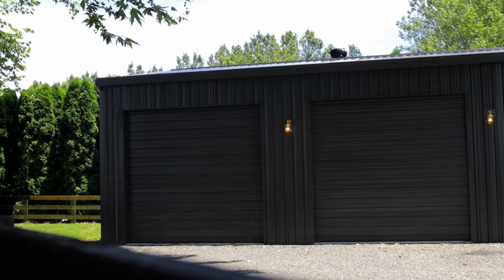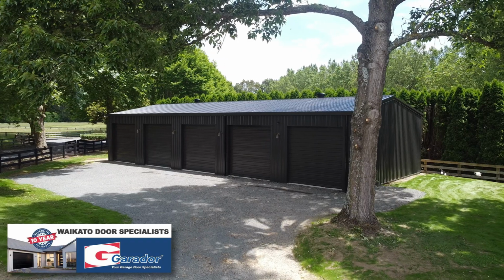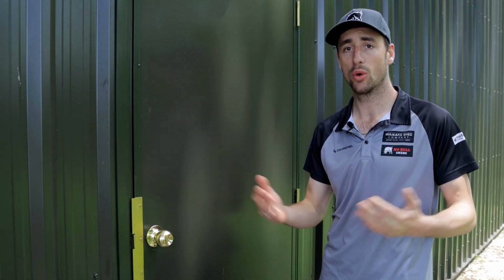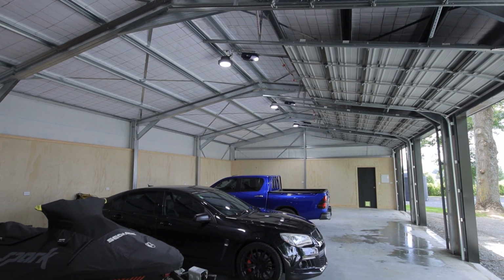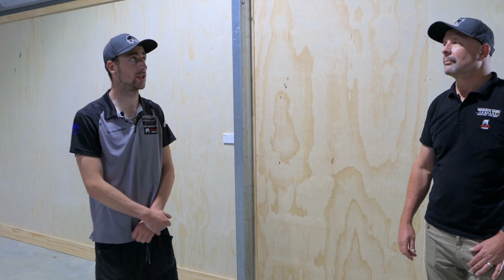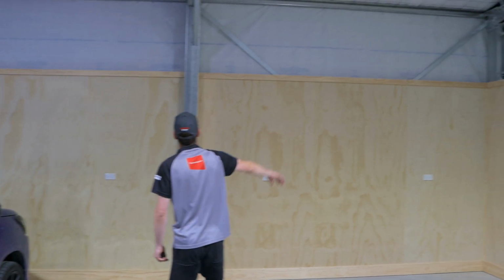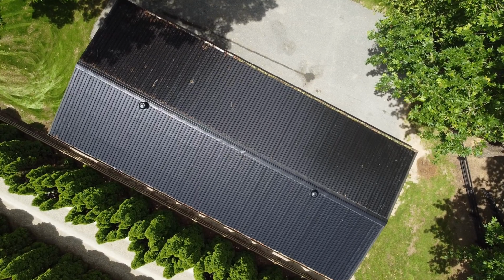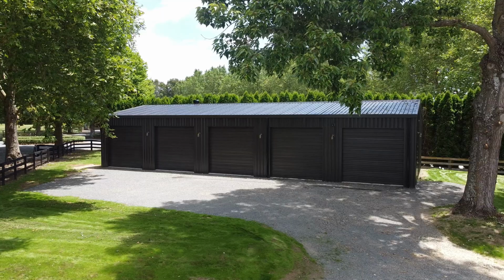How We Built The Dream 5-Bay Garage: Luxury Shed Tour! | WaikatoSheds.co.nz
Step into the world of luxury with our latest 5-bay garage shed tour. Discover the elegance and functionality of bespoke designs that transform any space into a dream haven. Dive into the craftsmanship and attention to detail in every corner, from innovative storage solutions to stylish interiors.

Explore how our premium sheds meet and exceed expectations, setting new standards in luxury outdoor buildings. Join us on this journey and unlock the potential of your own space with our expert tips and design inspirations.

This video is about How I Built My Dream 5-Bay Garage: Luxury Shed Tour! But It also covers the following topics:

How To Build A Luxury Garage
Inside Luxury Sheds Tour
Best Garage Design Ideas

Video Title: How I Built My Dream 5-Bay Garage: Luxury Shed Tour! | WaikatoSheds.co.nz